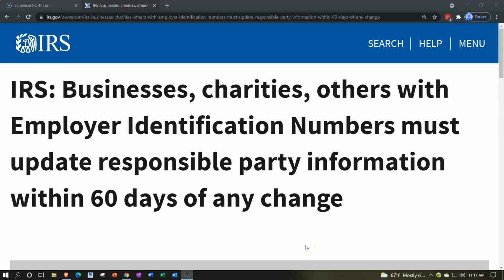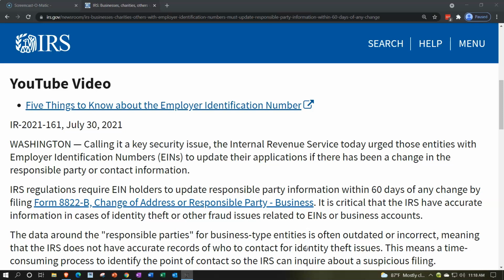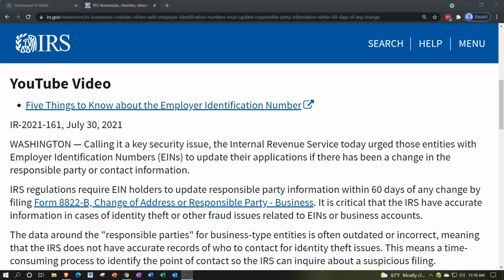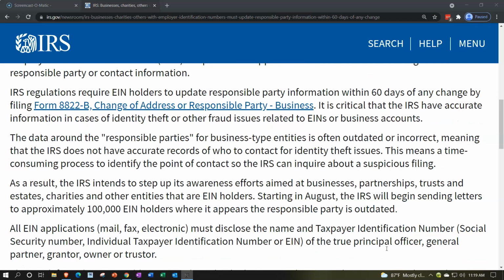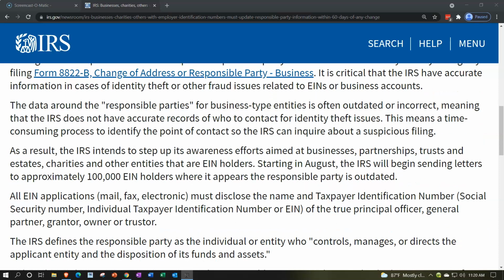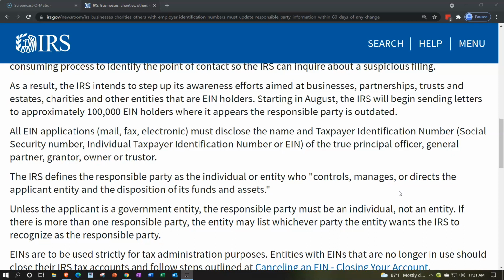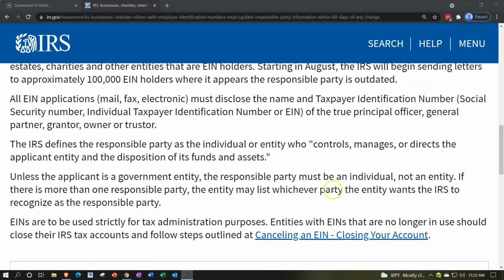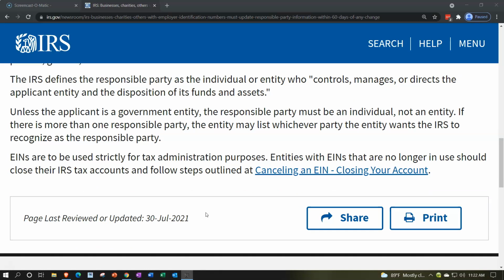Businesses, charities, others with EIN must update responsible party information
IRS: Businesses, charities, others with Employer Identification Numbers must update responsible party information within 60 days of any change

Calling it a key security issue, the Internal Revenue Service today urged those entities with Employer Identification Numbers (EINs) to update their applications if there has been a change in the responsible party or contact information.

IRS regulations require EIN holders to update responsible party information within 60 days of any change by filing Form 8822-B, Change of Address or Responsible Party - Business. It is critical that the IRS have accurate information in cases of identity theft or other fraud issues related to EINs or business accounts.

The data around the "responsible parties" for business-type entities is often outdated or incorrect, meaning that the IRS does not have accurate records of who to contact for identity theft issues. This means a time-consuming process to identify the point of contact so the IRS can inquire about a suspicious filing.

As a result, the IRS intends to step up its awareness efforts aimed at businesses, partnerships, trusts and estates, charities and other entities that are EIN holders. Starting in August, the IRS will begin sending letters to approximately 100,000 EIN holders where it appears the responsible party is outdated.

All EIN applications (mail, fax, electronic) must disclose the name and Taxpayer Identification Number (Social Security number, Individual Taxpayer Identification Number or EIN) of the true principal officer, general partner, grantor, owner or trustor.

The IRS defines the responsible party as the individual or entity who "controls, manages, or directs the applicant entity and the disposition of its funds and assets."

Unless the applicant is a government entity, the responsible party must be an individual, not an entity. If there is more than one responsible party, the entity may list whichever party the entity wants the IRS to recognize as the responsible party.

EINs are to be used strictly for tax administration purposes. Entities with EINs that are no longer in use should close their IRS tax accounts and follow steps outlined at Canceling an EIN - Closing Your Account.